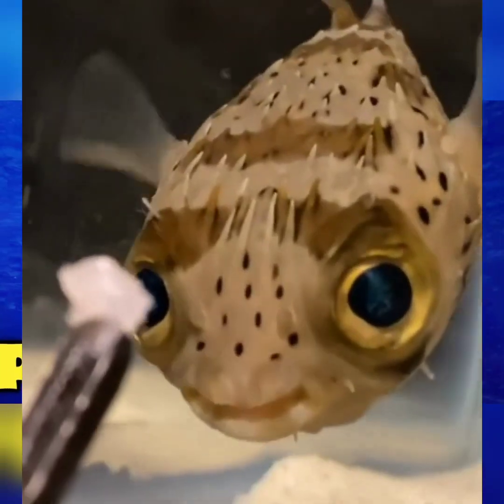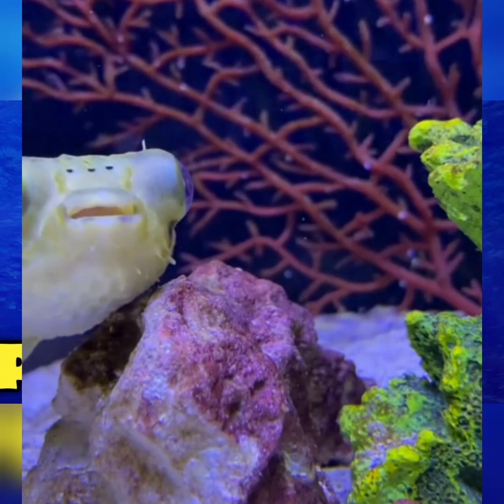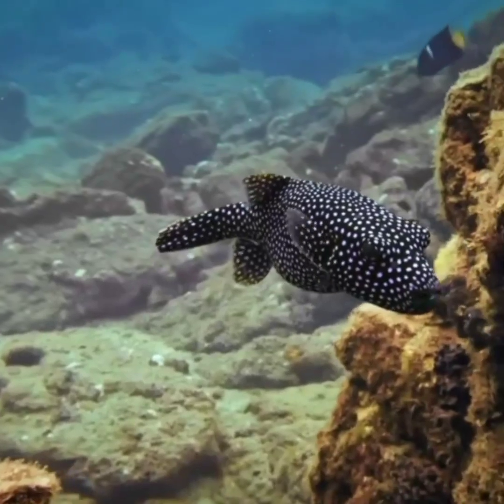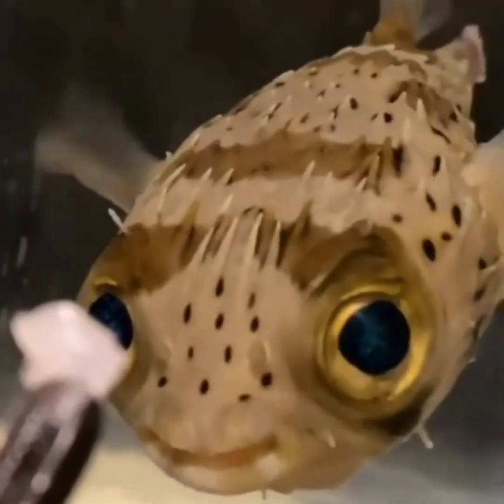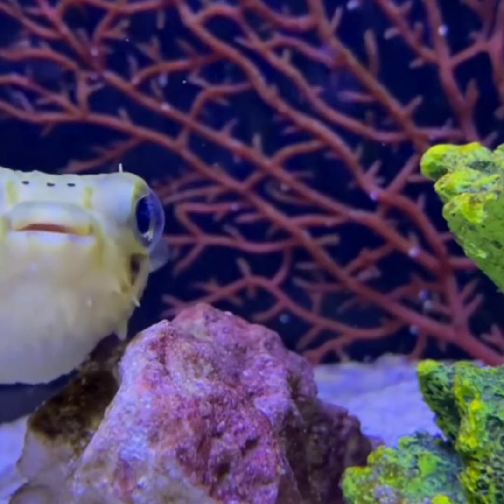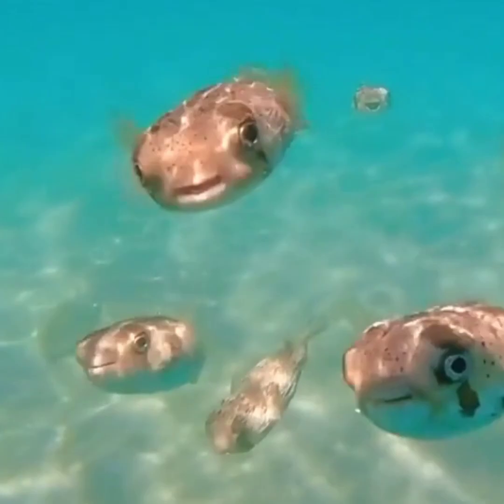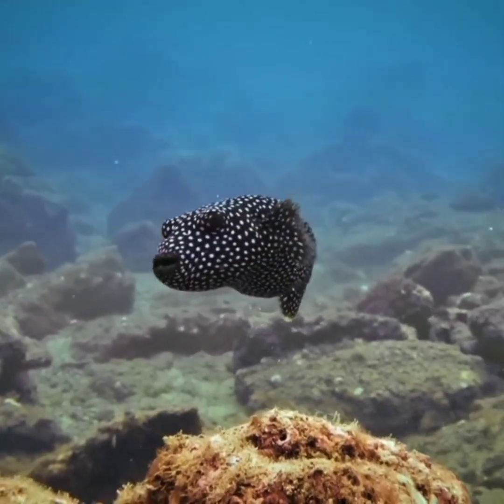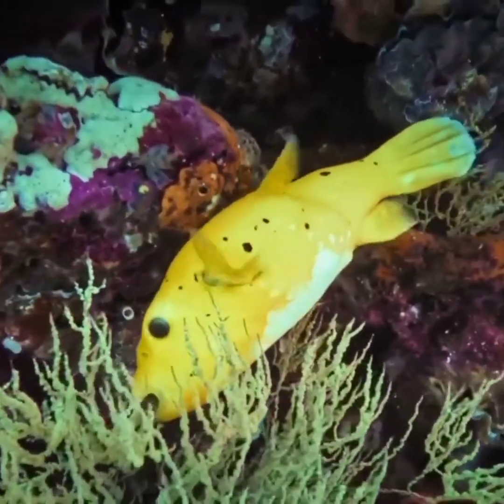most poisonous fish the pufferfish | amazing abilities of pufferfish.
most poisonous fish the pufferfish | amazing
abilities of pufferfish

pufferfish in 1min # pufferfish minecraft

- Is pufferfish safe to eat?
- Can pufferfish bite?
- Is it safe to touch a pufferfish?
- How many kills does a puffer fish have?

- 10 interesting facts about pufferfish

- Interesting facts about pufferfish

- Which pufferfish are not poisonous.